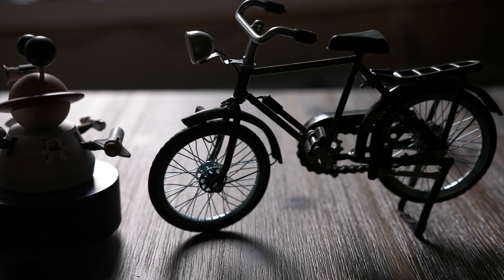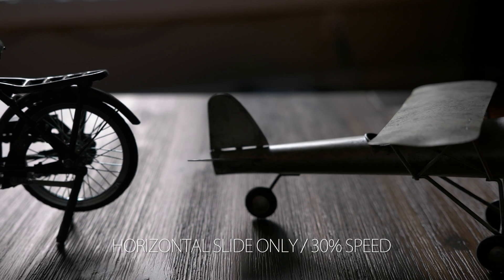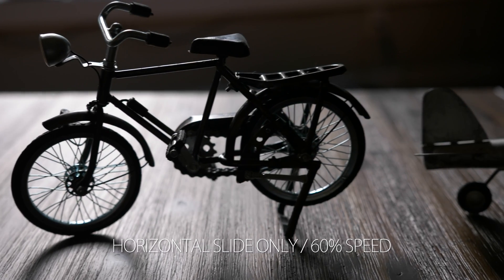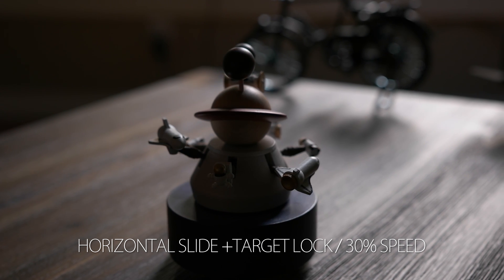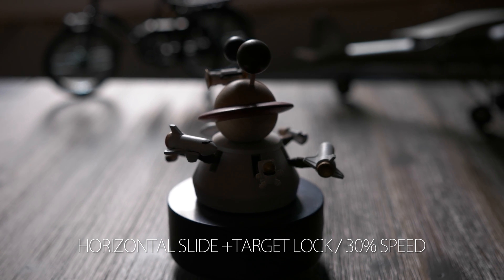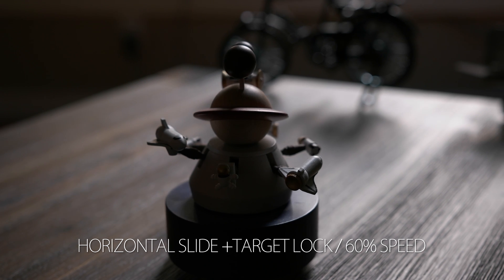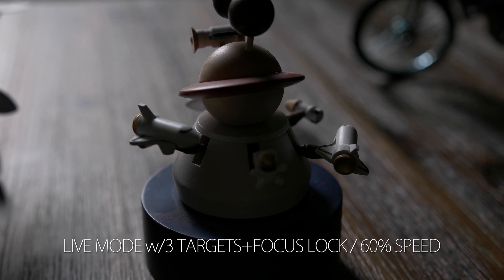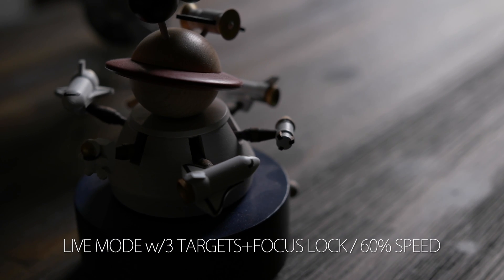Edelkrone Motion Kit v1.6 Update Test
Hi everybody - this is a quick test of the Edelkrone Motion Kit v1.6 update, released Aug. 6, 2017. I shot 3 types of slides and talk about the improvements. As always, please leave your comments & questions - thanks!